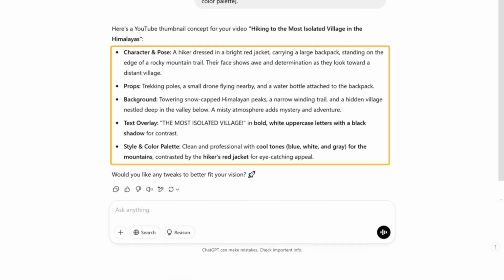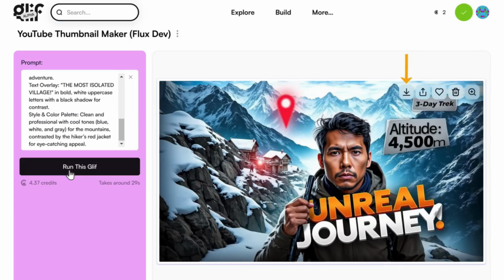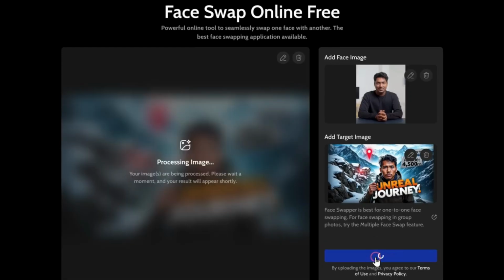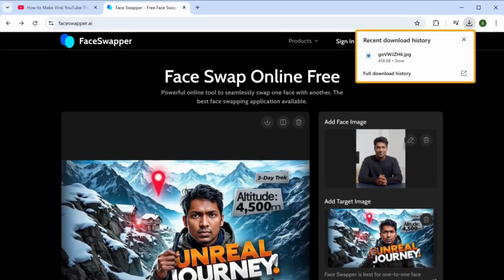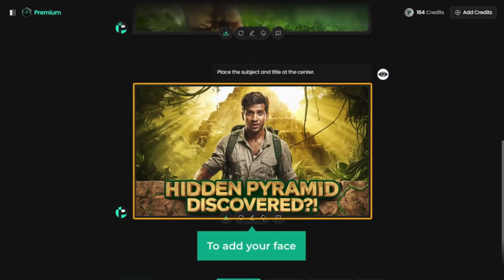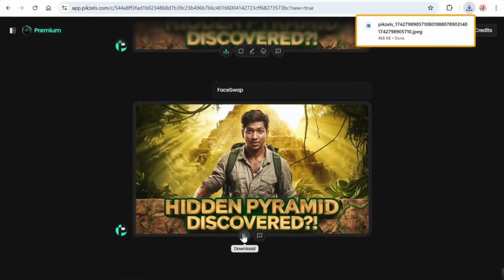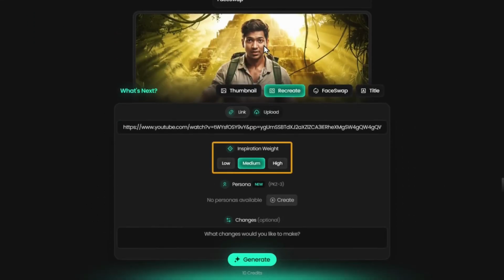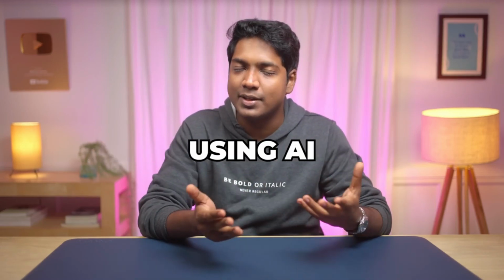youtube thumbnail design canva || makeing youtube thumbinal with canva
To rank high for the keywords "YouTube Thumbnail Design Canva" and "Making YouTube Thumbnail with Canva," your description needs to be keyword-rich but also written for humans.
Since YouTube's limit is 5,000 characters, here is a high-ranking, SEO-optimized description template you can copy and paste:
🚀 How to Make High-CTR YouTube Thumbnails with Canva (Step-by-Step)
Want more views? It all starts with the click! In this video, I’ll show you exactly how to master YouTube thumbnail design in Canva. We will go from a blank canvas to a professional, high-click-through-rate (CTR) thumbnail in minutes.
If you’ve been struggling with making YouTube thumbnails with Canva, this tutorial is for you. No design skills? No problem! I’ll show you the "Pro" secrets using only free and easy tools.
🕒 Key Chapters
00:00 - Why your Thumbnail is more important than your Video
01:30 - Canva Dashboard & Setting the Correct Dimensions
03:15 - Choosing the Right Background & Colors for Contrast
06:40 - Adding "Pop" to your Photos (Outline & Shadow Effect)
10:20 - Typography Secrets: Fonts that people actually read
14:50 - Adding Elements & Icons to drive curiosity
18:30 - Final Export Settings for the sharpest quality
🎨 What You Will Learn in This Canva Tutorial:
The Psychology of Colors: Which colors get the most clicks on YouTube?
The Rule of Thirds: How to position your face and text for maximum impact.
Background Removal: How to cut out your image inside Canva.
Creating Contrast: Making your text stand out against busy backgrounds.
Branding: How to keep a consistent look across your entire channel.
Download my Thumbnail Assets: [Link to your website/drive]
💡 Pro Tips for YouTube SEO:
Keep text minimal: 3-4 words max on a thumbnail.
Emotions sell: Use high-energy facial expressions in your photos.
Test on Mobile: Always check if your thumbnail is readable on a small phone screen.
🌟 About [Your Channel Name]
Helping creators grow their channels through better design and strategy.
🔍 Search Queries & Tags
Why this description works for SEO:
Keyword Placement: Your main keywords are in the first 2 lines (crucial for search snippets).
LSI Keywords: It includes related terms like "CTR," "Dimensions," "Typography," and "Graphic Design."
Structure: Timestamps and bullet points keep users on the page longer, which YouTube's algorithm loves.